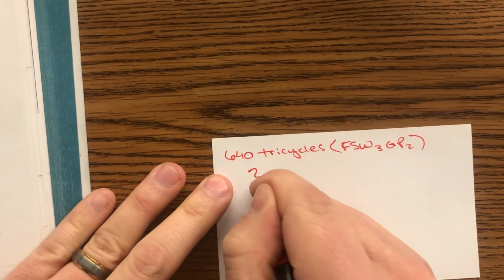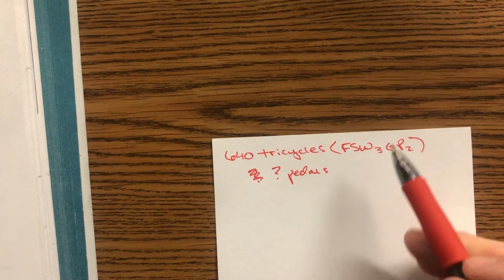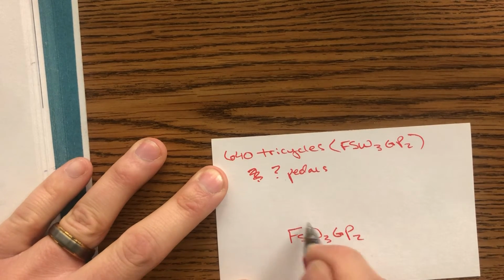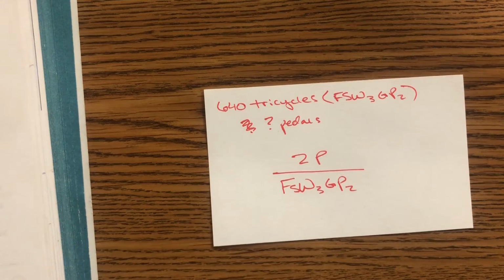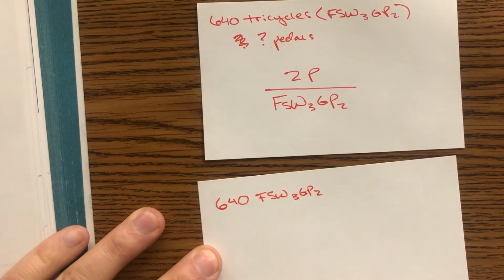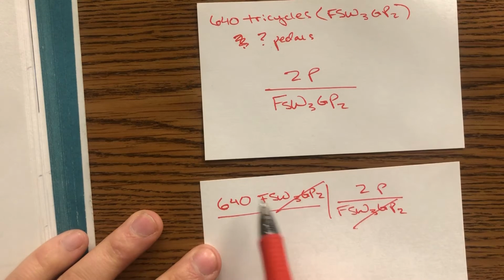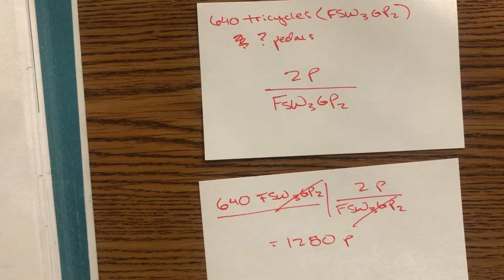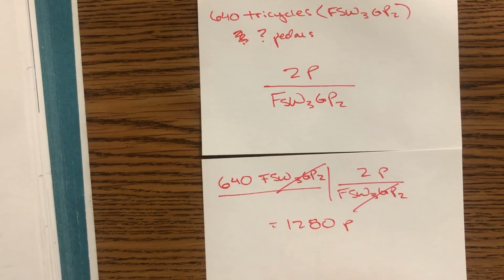Equations as a Recipe